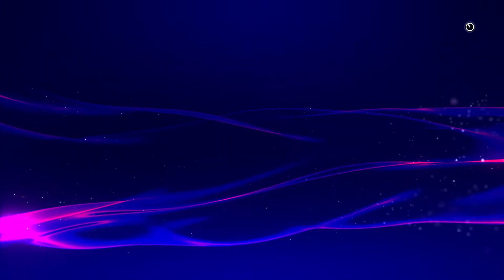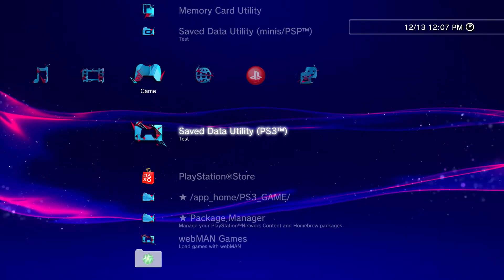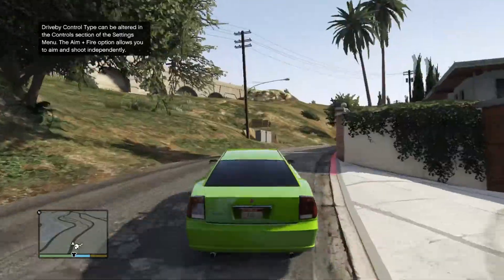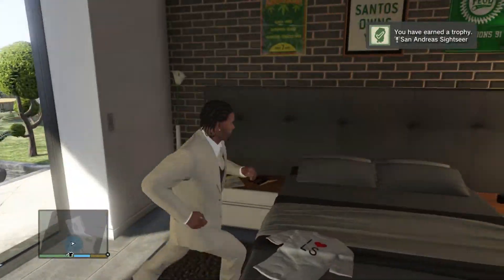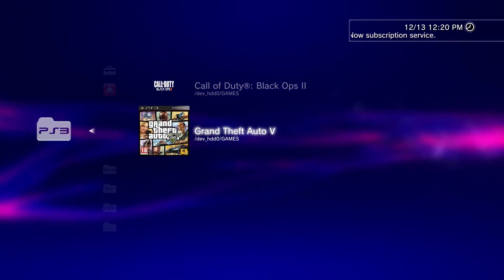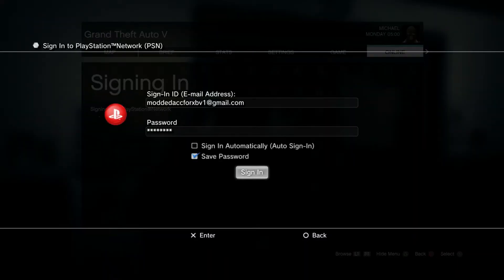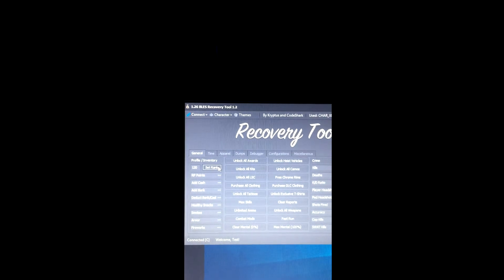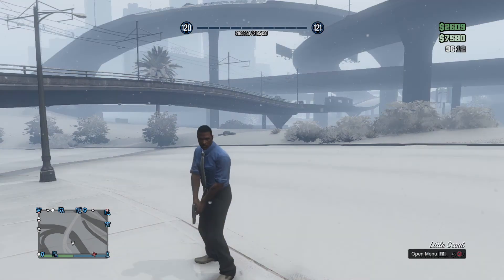GTA Prologue And Online Tutorial Bypass 100% Game Save PS3 1.25/1.26 CEX/DEX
I forgot to mention just put the PS3 Folder on a usb and copy from there. And dont forget to take off any sprx menus before putting the game save on and copying or you will get a error message when the game loads from saves.

YOU DO NOT HAVE TO TAKE OFF SERENDIPITY IF YOUR USING THAT SPRX, ANY OTHER SPRX YOU HAVE TO TAKE OFF FOR THIS TO WORK OR YOU WILL GET A ERROR!!!

Downloads

Add me on skype- Modzaholic
kik me- Modzaholic v2